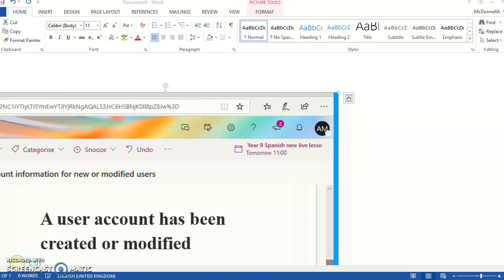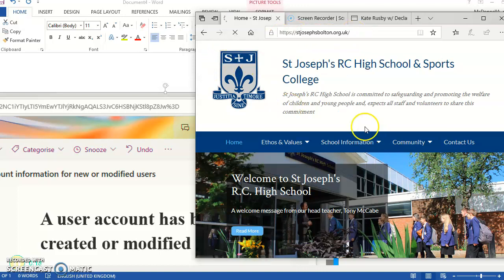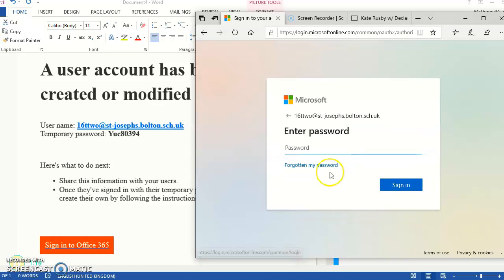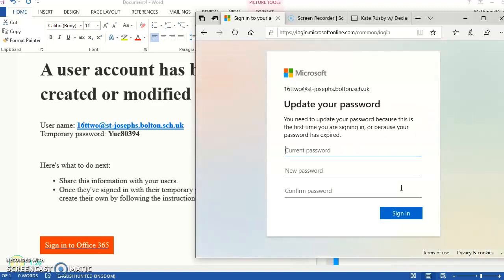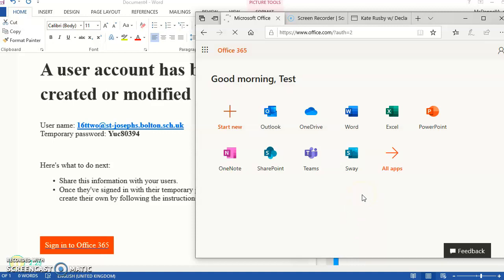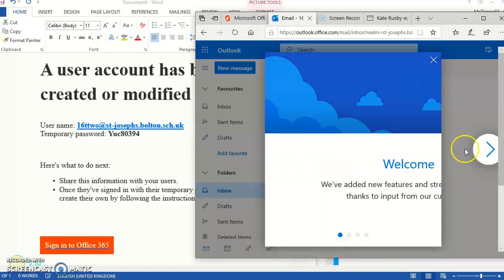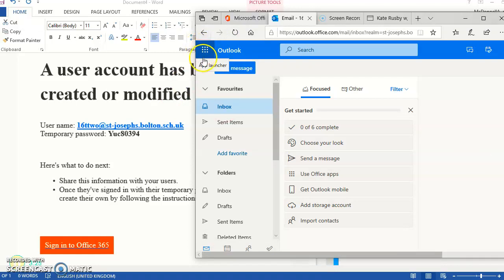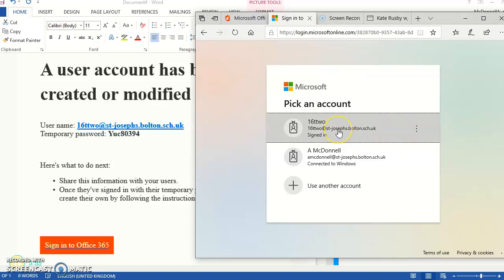How to Access Your School e mail and TEAMS account